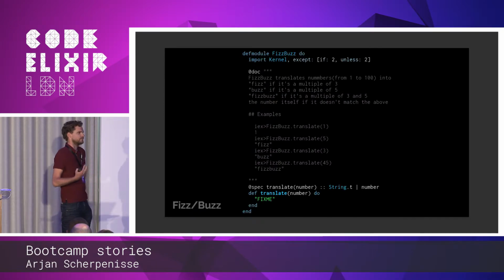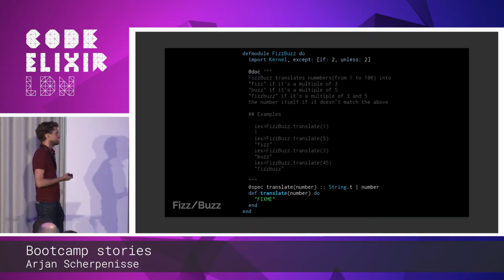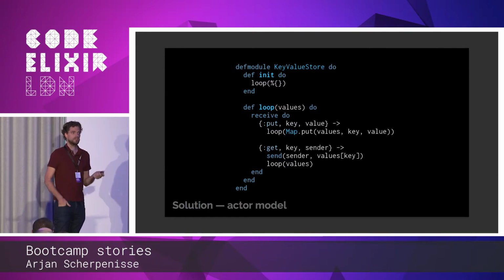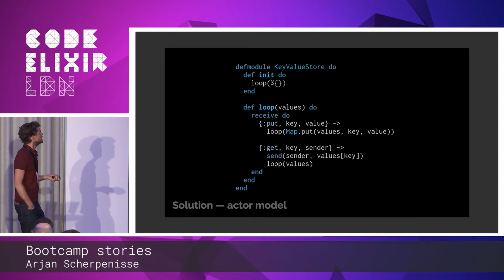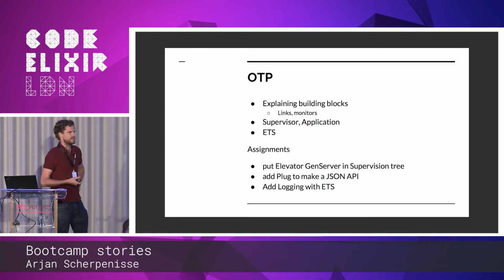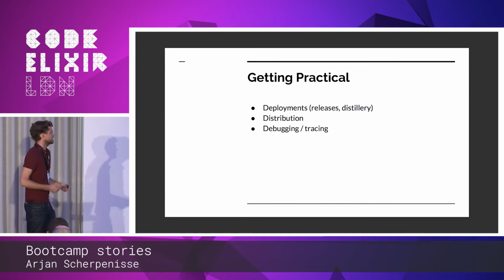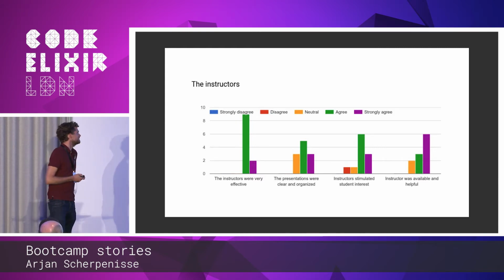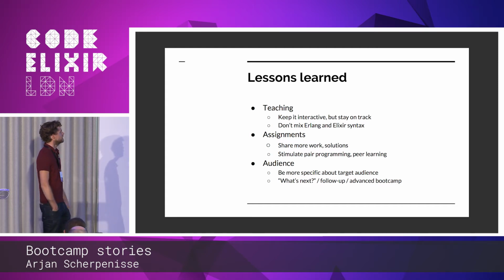Arjan Scherpenisse - Bootcamp stories - Code Elixir LDN 2018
BOOTCAMP STORIES
by Arjan Scherpenisse

THIS TALK IN THREE WORDS:
Teaching
Learning
Takeaways

TALK LEVEL: Beginner

ABSTRACT
The Elixir Bootcamp Amsterdam is an intensive, two-day course to teach the basics of Elixir and the BEAM VM to programmers coming from other languages. Together with a fellow teacher, Arjan has been running the bootcamp now for two consecutive years.

In this talk, Arjan will share his experiences developing the course material and assignments, explain the teaching methodology and share the lessons learned, based on the feedback he's received from the participants.

THE SPEAKER - ARJAN SCHERPENISSE
Elixir evangelist, Chatbot metaprogrammer, Appsignal author, and Zotonic core developer at Botsquad

Arjan Scherpenisse is an experienced Elixir and Erlang developer. After freelancing as a backend developer for several years, he recently founded his startup Botsquad, an Elixir-powered chatbot platform, on which he now works full-time.

Besides coding, he really enjoys teaching and transferring his knowledge to a next generation.